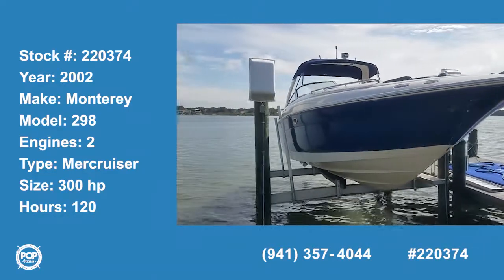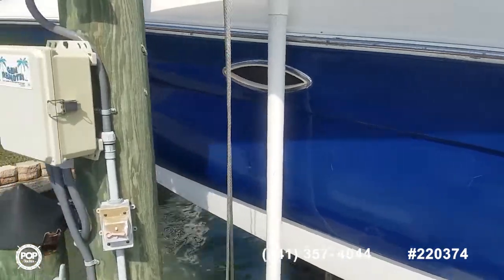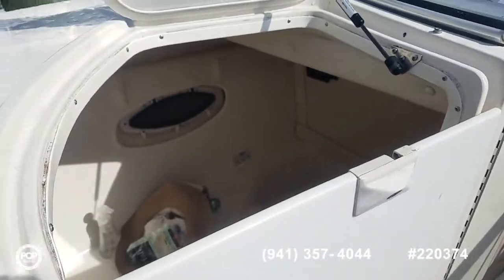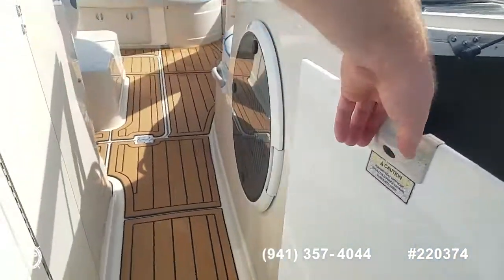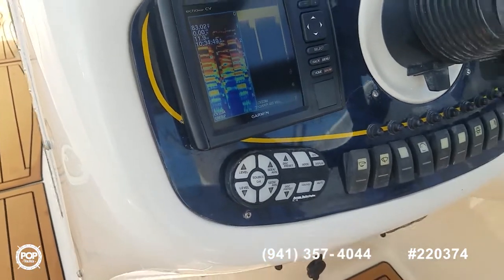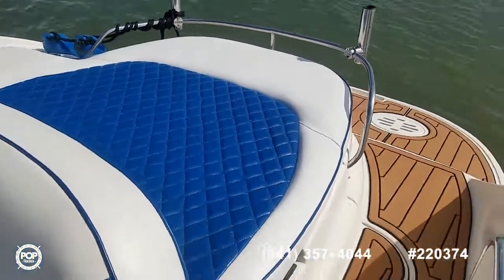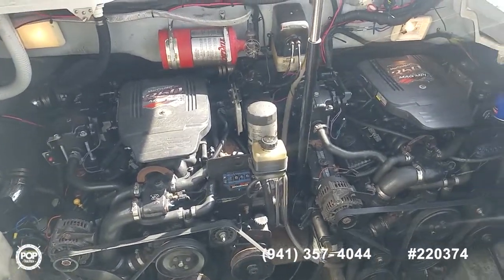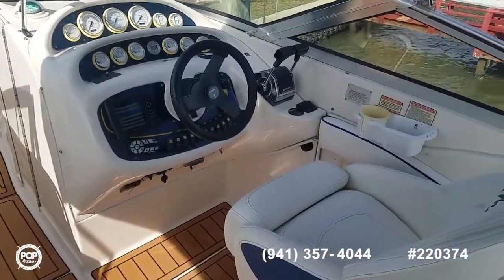[SOLD] Used 2002 Monterey 298 in Redington Shores, Florida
This boat has been sold  (Alexandria, VA).  Viewers who viewed this boat were most likely to view the following comparable listings, which are still for sale:

2007 Regal 2700 ES Bowrider in Hernando Beach, Florida - $34,000

1998 Sea Ray 290 Sundancer in Lake Placid, Florida - $38,900

1999 Sea Ray 310 Sundancer in St. Petersburg, Florida - $38,900

2008 Sea Ray 290 Sun Sport in Punta Gorda, Florida - $71,700

2001 Regal Commodore 2960 in Redington Shores, Florida - $47,300